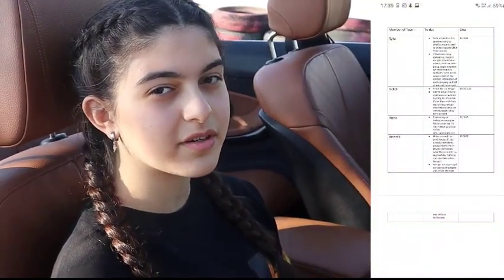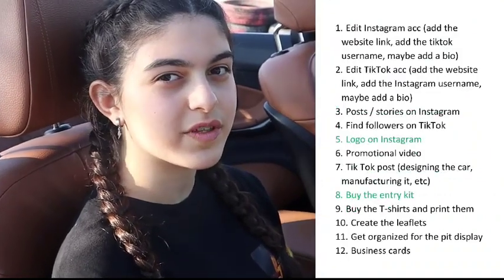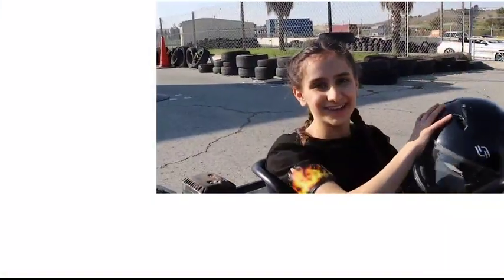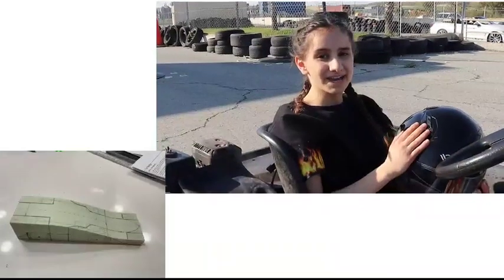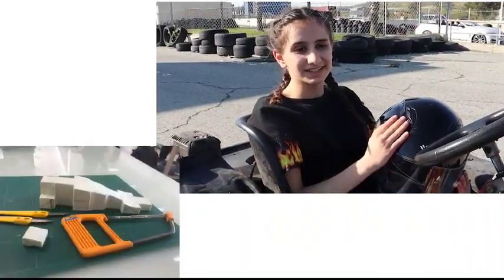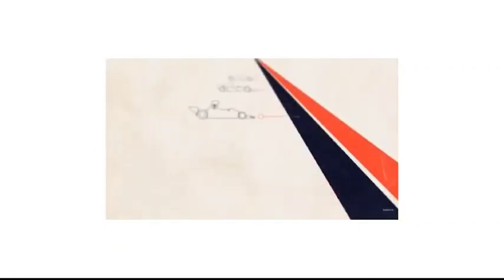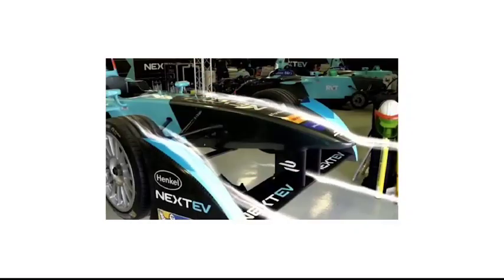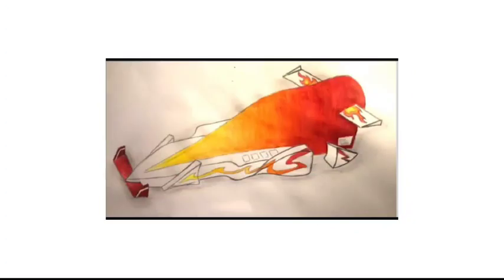Lightning Team 2022